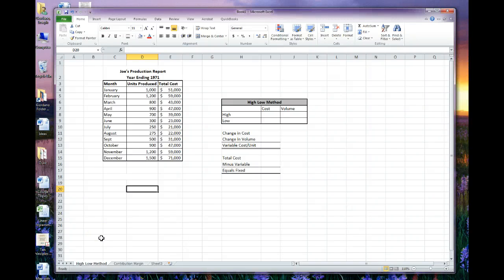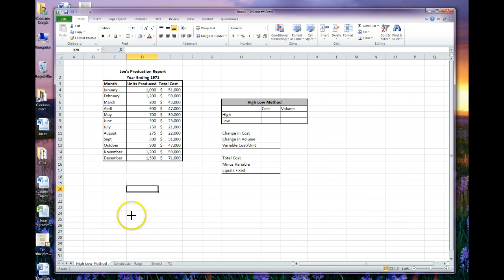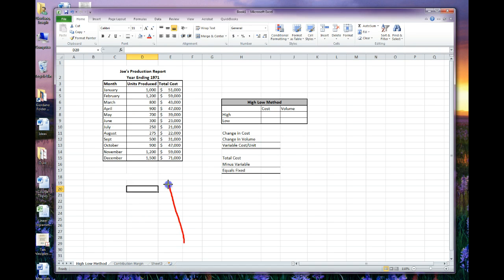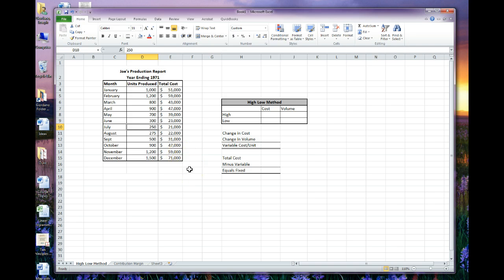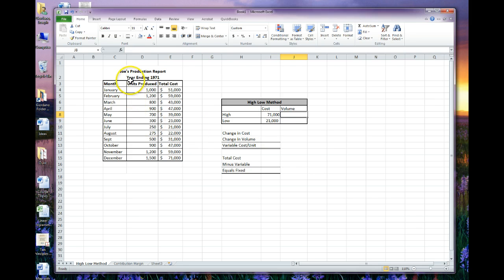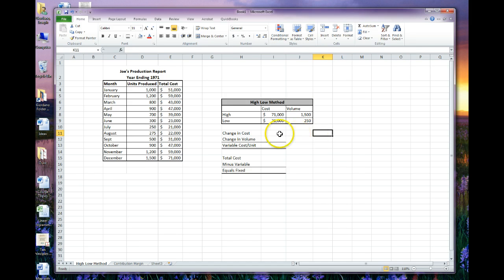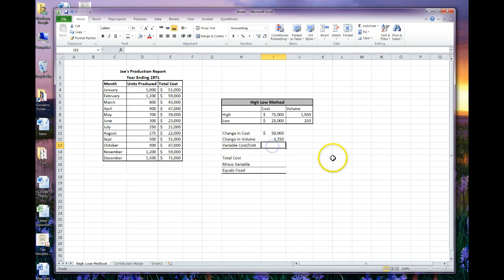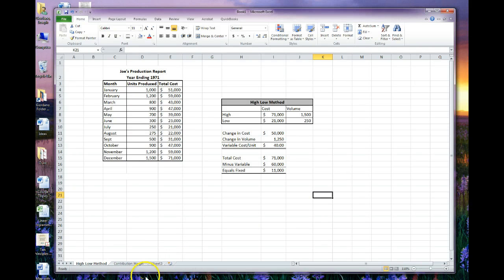High Low Method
Demonstration of the High Low Method